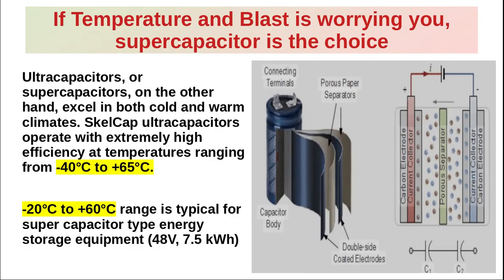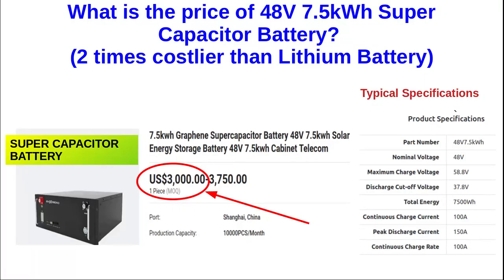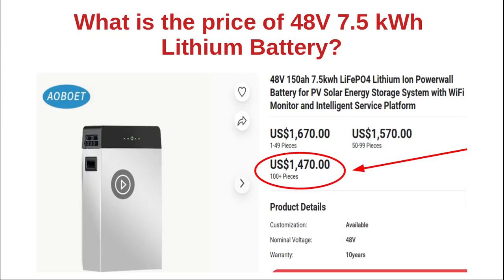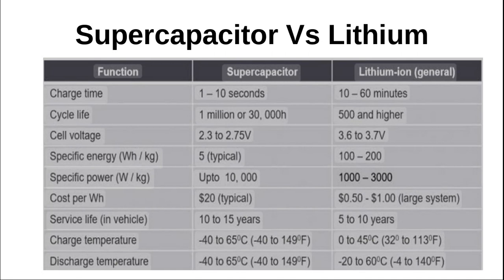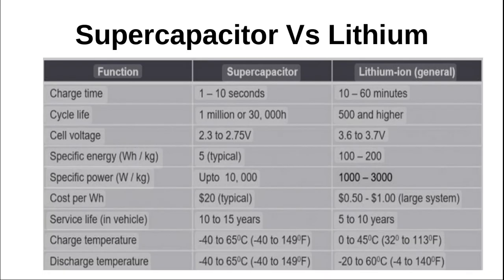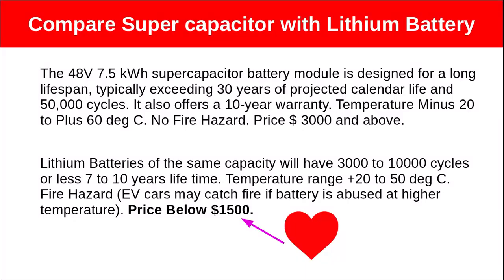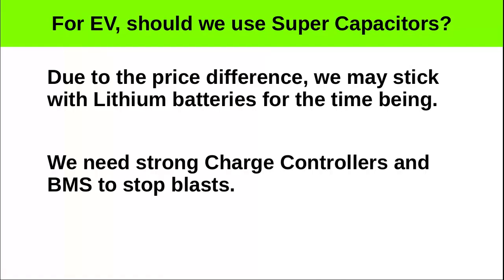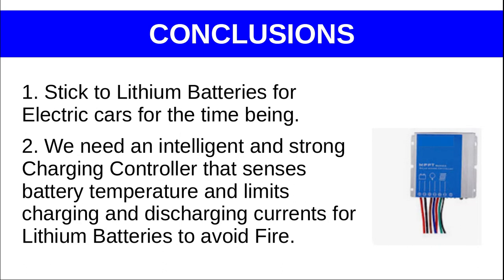The Shocking Truth: Why EV Cars Catch Fire!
This video discusses the reasons for EV cars catching fire and failures of solar charging based devices failing in summer due to sun's heat.

A video is shown on fire accidents in EV cars and all cars in an Airport parking area due to fire in one EV car.

The graph showing the maximum charging current as a function of the battery temperature is shown that suggest that the charging current must be de rated above 45 degree C to 50% at 55 degree and 0% at 65 degree C.

But the EV car or a solar charged street light battery may self-heat-up in the Summer beyond 60 degree C. If we try to send a large charging current or discharging current when the temperature of the battery is above 60 degree C, the battery or the EV car will hatch fire.

Supercapacitors are described that do not pose any fire hazard and work in the temperature range of -20 to +65 degree C. The life time is high 30 years as compared to 7 to 10 years for Lithium Batteries.

But the cost of Super capacitor batteries is high as compared to Lithium Batteries. Since the EV car sale will be price sensitive, we may need to use Lithium Batteries for the time being.

We need to build intelligent controllers that will sense the temperature of the car battery and limit the charging and discharging currents with in specified limits to avoid fire in the EV car.

graphene battery

best ev cars
tesla
electric car
best electric cars
electric vehicle
supercapacitor
lithium ion battery
ev
ev yapımı
mg ev
punch ev
umutsuz ev kadınları
minecraft ev
nexon ev
ev scooter
best ev
tata punch
ev fire
ev car
ev car fire
free fire
ev on fire
ev battery
battery fire
ev battery fire
ev cars
china ev
ev fire blanket
ev catching fire
mercedes ev fire
tesla catches fire
lithium battery
lithium batteries
lithium ion
liionmg
windsor ev, windsor ev, nexon ev, 무쏘 ev, mahindra be 6e,

best ev cars
electric cars
tesla model 3
tesla
electric car
shorts
car review
best evs
mg windsor ev
elon musk
best electric cars
electric vehicle
supercapacitor batteries
supercapacitor car battery
hybrid supercapacitor
supercapacitor vs battery
graphene battery
supercapacitor
lithium ion battery
lari bommalu
bms making
lithium battery fire
lithium inverter battery
lithium
lithium battery 12 volt
lithium battery repair
lithium battery charger
charger

 ev fire,
ev car,
ev car fire,
free fire,
ev on fire,
ev battery,
battery fire,
ev battery fire,
ev cars,
china ev,
ev fire blanket,
ev catching fire,
mercedes ev fire,

tesla catches fire

ev 1,000,000
ev yapımı 65,919
tata ev 59,986
mg ev 34,937
ev car 34,937
punch ev 32,300
umutsuz ev kadınları 32,300
minecraft ev 29,663
ev turu 23,731
nexon ev 19,116
tata punch 19,116
tata punch ev 18,457
hummer ev 17,798
ev scooter 15,161
best ev 14,502
supercapacitor battery

umutsuz ev kadınları,
minecraft ev,
ev turu,
nexon ev,
ev scooter,
best ev,